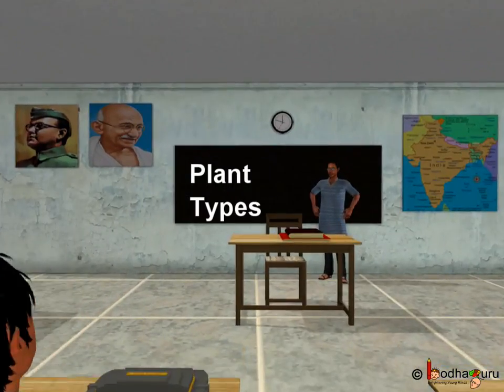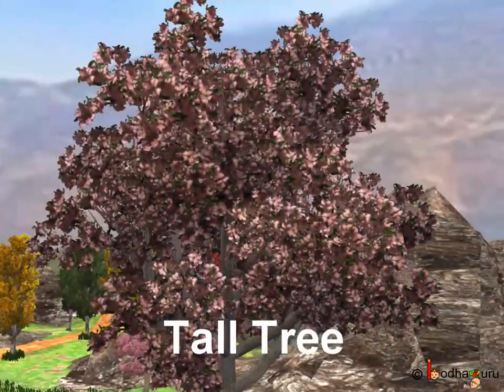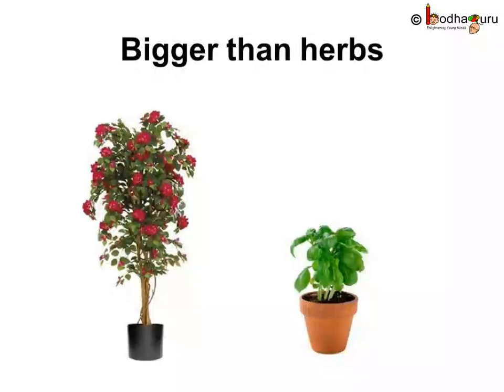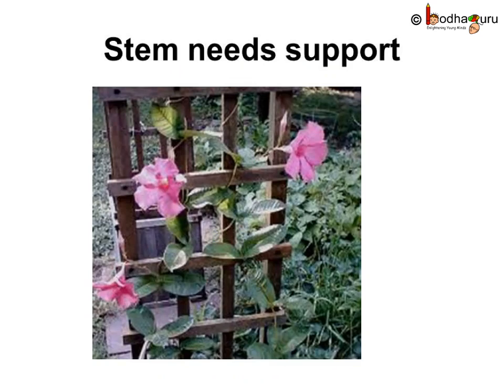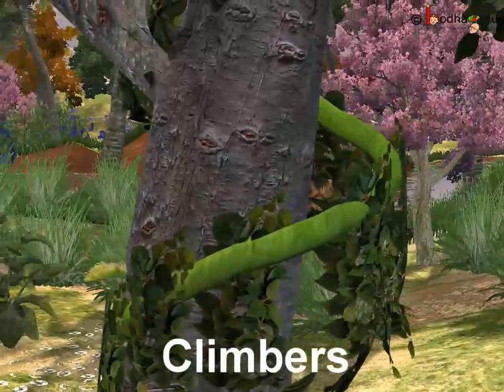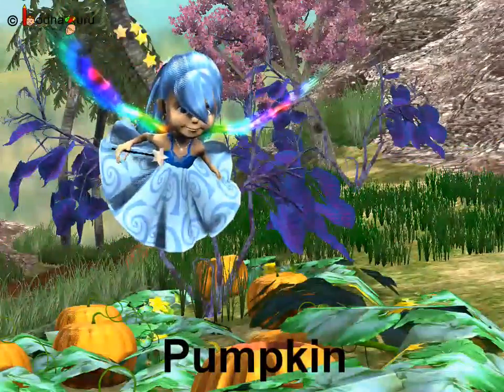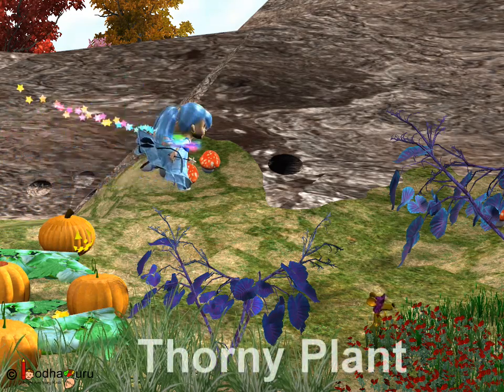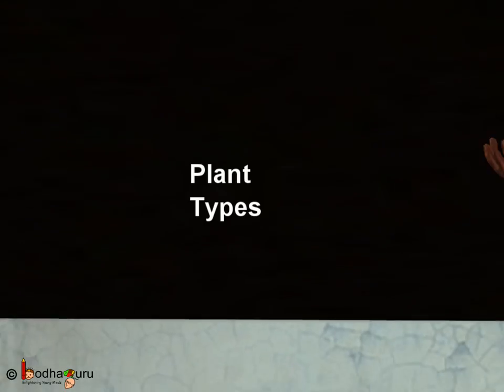Science - Types of Plants - English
It introduces to difference types of plants (e.g. tree, shrub, climber etc.) and explains their characteristics (e.g. tree has woody stem, no branches near ground, climber has weak fleshy stem and climb other trees to grow etc.).

The topic starts with a nice short animated story -- The Hunter and the Birds. It teaches the strength of unity and helps to learn about different plants, watch
Team BodhaGuru